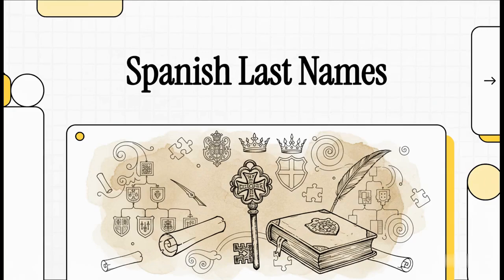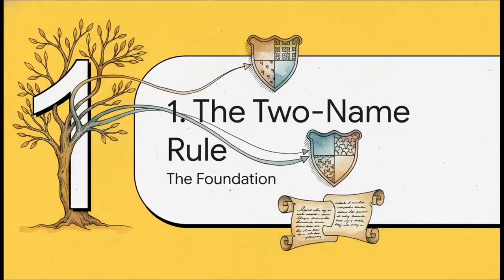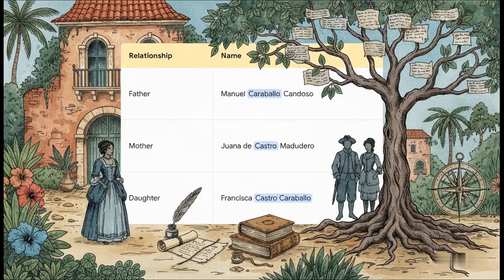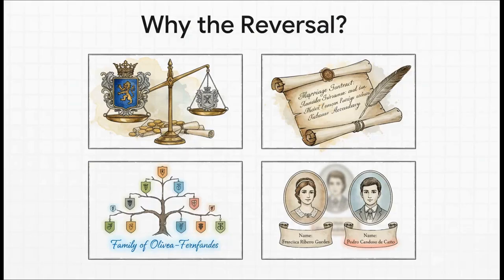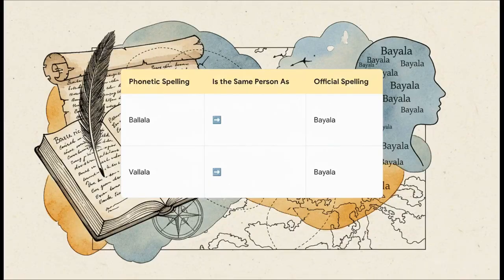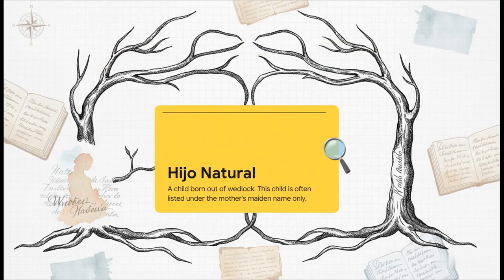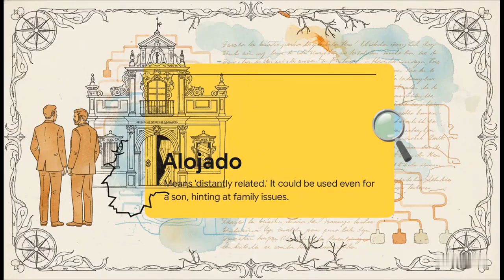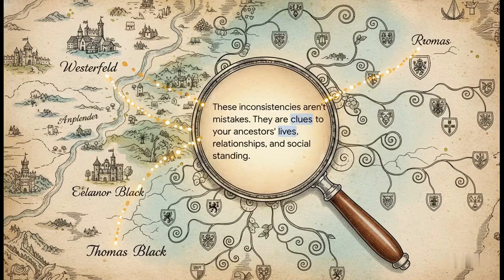Understanding Spanish Last Names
Understanding Spanish Last Names | A Guide for Genealogy Research
Unlock the secrets behind Spanish surnames and take your family history research to the next level! In this video, we break down how Spanish last names worked historically — including the traditional two-surname system, how names were passed down through generations, and why your ancestors' names may have changed over time or across borders.
Whether you're tracing your roots in Spain, Mexico, Latin America, or the Philippines, understanding the logic behind Spanish naming conventions is essential for finding the right records and connecting the dots in your family tree.
In this video, you'll learn:

How the Spanish two-surname (apellido) system works
The difference between the paternal and maternal surname
How surnames changed after immigration or under colonial influence
Common variations and spelling differences to watch for in historical records
Tips for searching genealogy databases with Spanish surnames

Perfect for beginner and experienced genealogists alike researching Hispanic, Latino, or Spanish heritage.